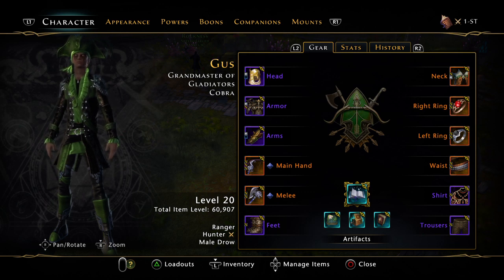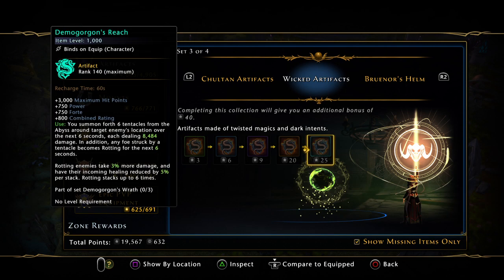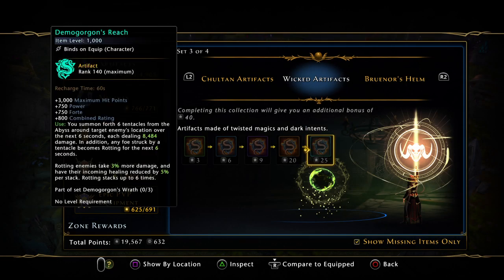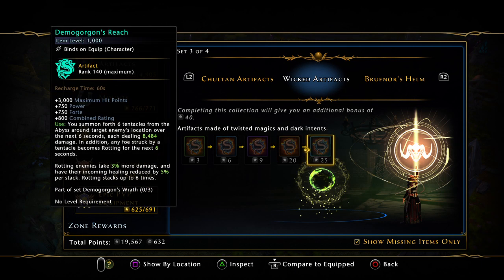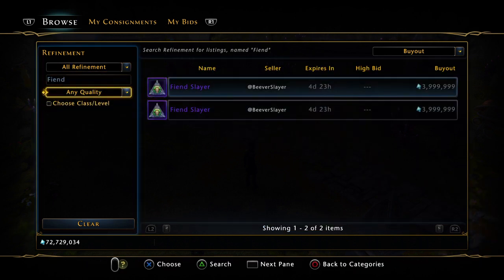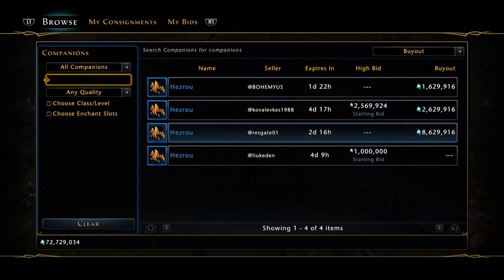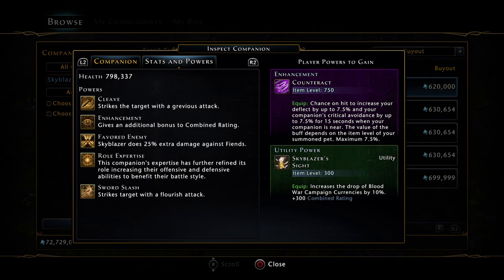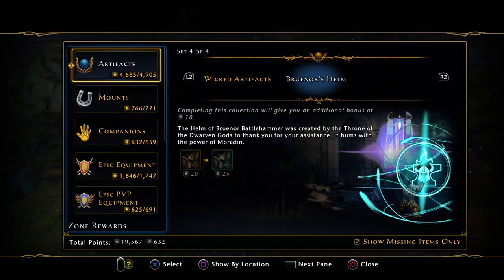Neverwinter Some AH Speculation Ahead of New Demo Trial